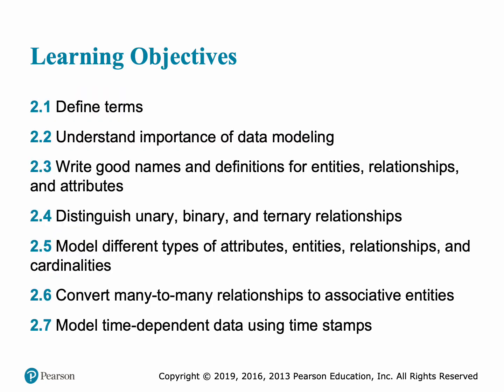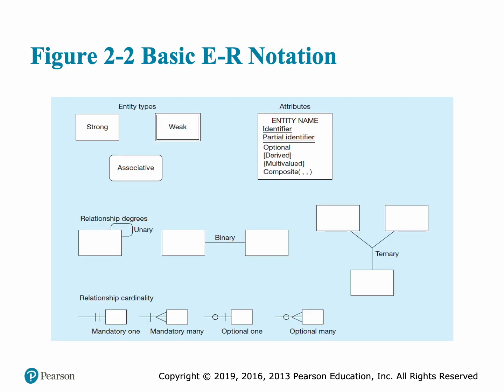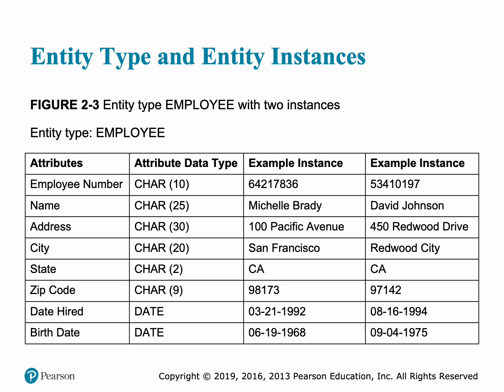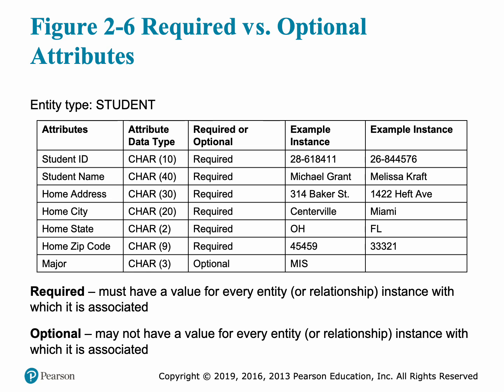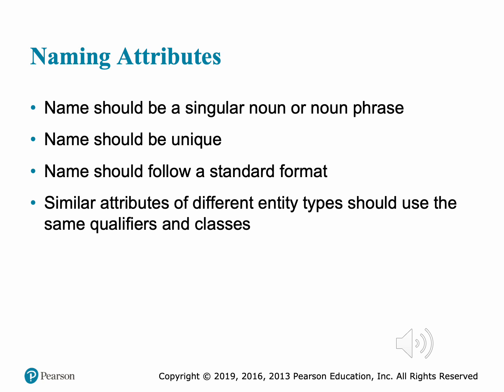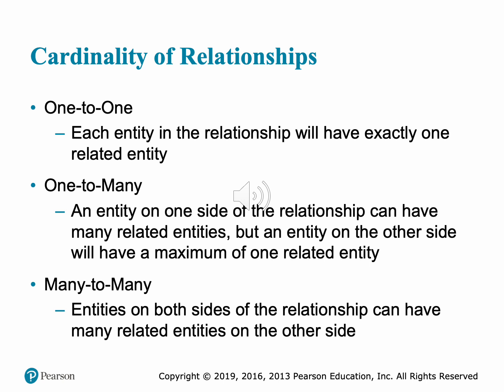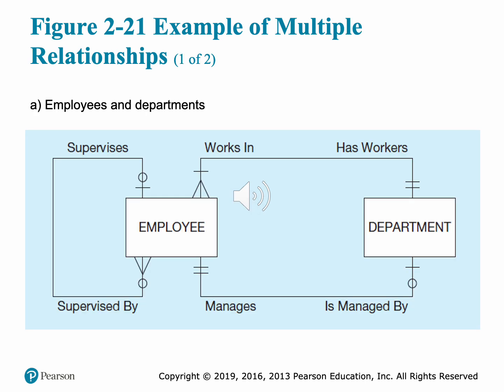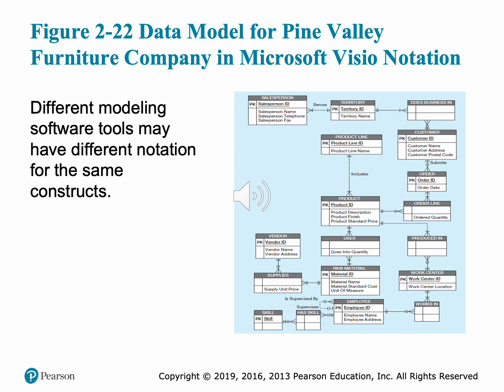DBMS - Lecture 2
DBMS Concepts